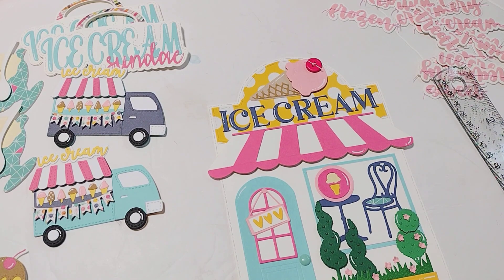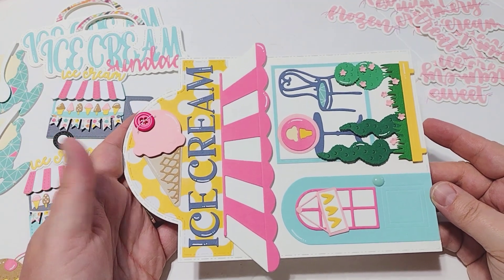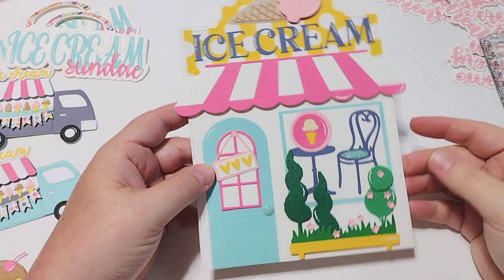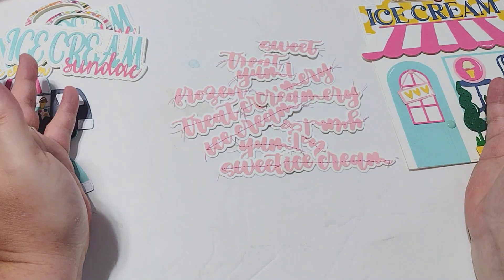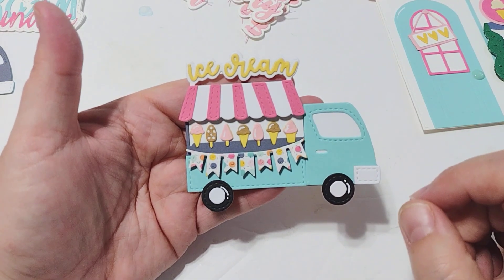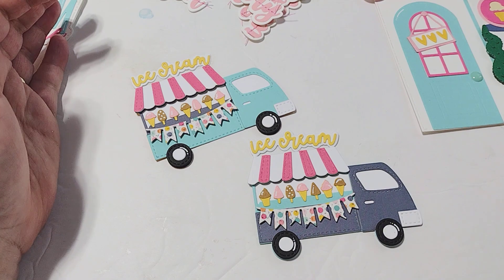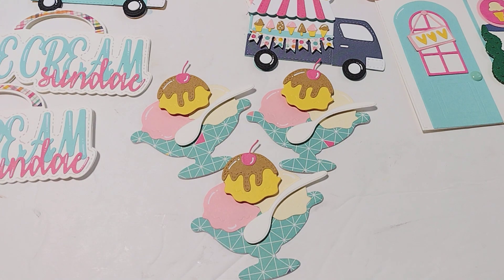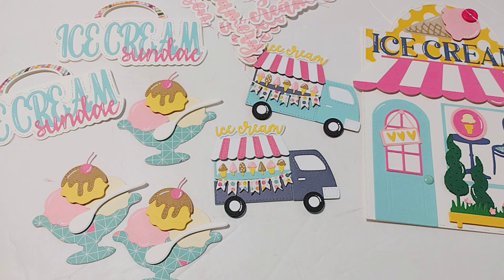KSCRAFT 🍨 ICE CREAM 🍨 Project Share @kscraft1652with Links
KSCRAFT 3D Beach Bag Metal Cutting Dies Stencils for DIY Scrapbooking Decorative Embossing DIY Paper Card

KSCRAFT Pocket Folio Metal Cutting Dies Stencils for DIY Scrapbooking Decorative Embossing DIY Paper Card

KSCRAFT Ice Cream Shadow Words Metal Cutting Dies Stencils for DIY Scrapbooking Decorative Embossing DIY Paper Card

KSCRAFT Frutti Bag Topper Metal Cutting Dies Stencils for DIY Scrapbooking Decorative Embossing DIY Paper Card

KSCRAFT 3D Seashell Gift Box Metal Cutting Dies Stencils for DIY Scrapbooking Decorative Embossing DIY Paper Card

KSCRAFT Fruit Straw Toppers Metal Cutting Dies Stencils for DIY Scrapbooking Decorative Embossing DIY Paper Card

KSCRAFT Booth Summer Add On Metal Cutting Dies Stencils for DIY Scrapbooking Decorative Embossing DIY Paper Card

KSCRAFT Coconut Mini Album Metal Cutting Dies Stencils for DIY Scrapbooking Decorative Embossing DIY Paper Card

KSCRAFT Ice Cream Truck Metal Cutting Dies Stencils for DIY Scrapbooking Decorative Embossing DIY Paper Card

KSCRAFT Fruit Garlands Metal Cutting Dies Stencils for DIY Scrapbooking Decorative Embossing DIY Paper Card

KSCRAFT Ice Cream Bag Topper Metal Cutting Dies Stencils for DIY Scrapbooking Decorative Embossing DIY Paper Card

KSCRAFT Sundae and Snow Cone Shaker Metal Cutting Dies Stencils for DIY Scrapbooking Decorative Embossing DIY Paper Card

KSCRAFT Fruit Shadow Words Metal Cutting Dies Stencils for DIY Scrapbooking Decorative Embossing DIY Paper Card

KSCRAFT Ice Cream Parlor Mini Album Metal Cutting Dies Stencils for DIY Scrapbooking Decorative Embossing DIY Paper Card

KSCRAFT Watermelon and Grape Shaker Metal Cutting Dies Stencils for DIY Scrapbooking Decorative Embossing DIY Paper Card